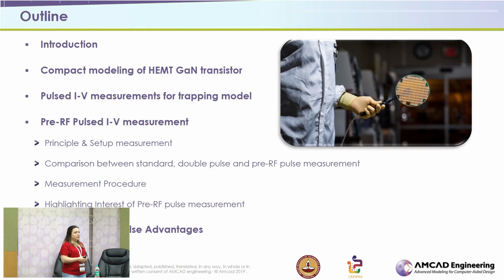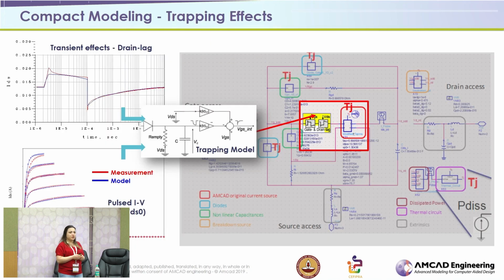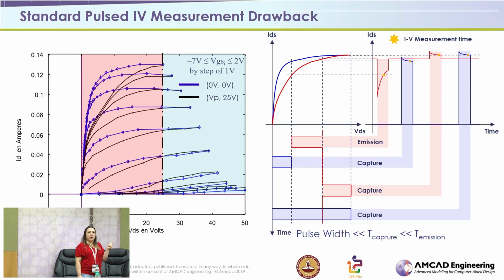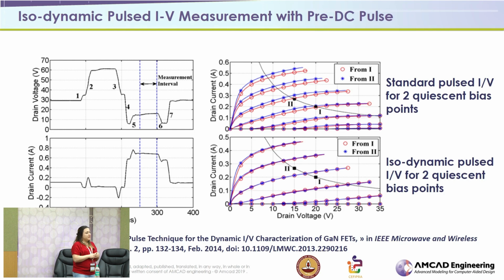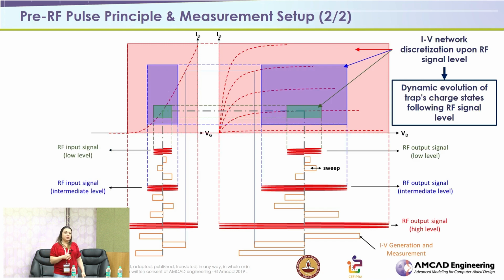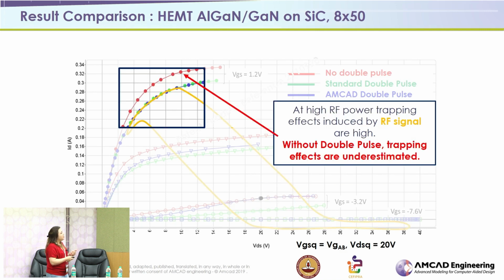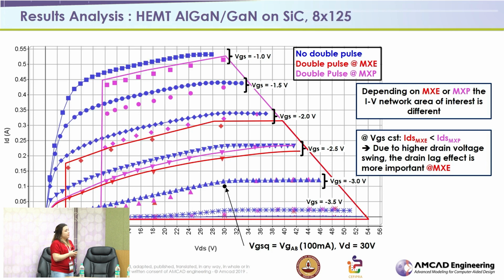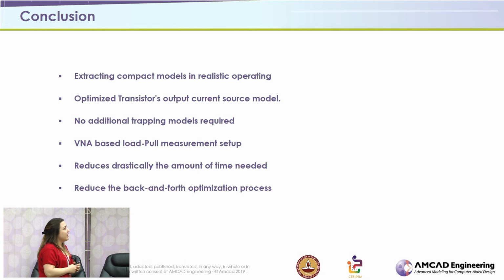Innovative Double Pulse Technique Using Pre-RF Pulse and SC_IV Measeurement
"Indo-French Workshop on Microwave and Photonic Technologies(IWMP)” - 20-22 February, 2023

Talk by- Frederique Simbelie

Indo-French Workshop on Microwave and Photonic Technologies(IWMP) with support from CEFIPRA, CNRS and IIT Madras. The aim is to build upon existing research collaborations between the Indian and French experts and also to identify new areas of mutual interest that could be the basis of future cooperation between academic and industrial actors in this domain.

This event is planned to encourage highly interactive discussions among participants to stimulate exchange of scientists, PhDs and postdoctoral fellows between member laboratories and to trigger Indo-French collaborations in this area. It is expected that this would lead to building strong bilateral research programs in GaN, Microwave and Photonic technologies involving academic research partners and industries from both countries.